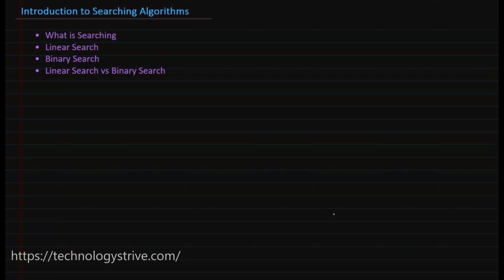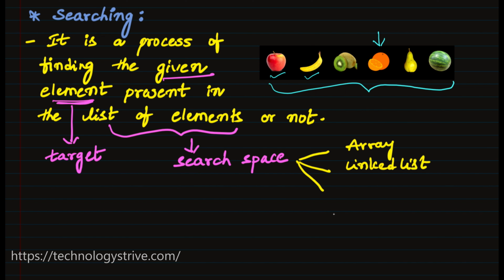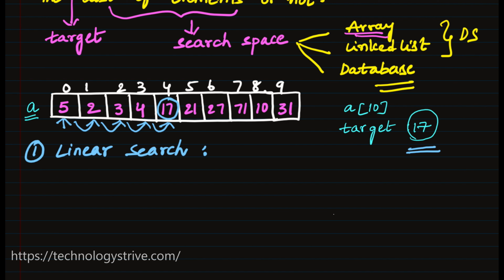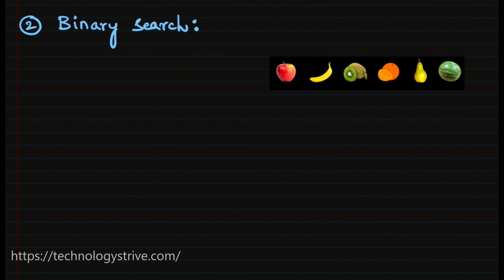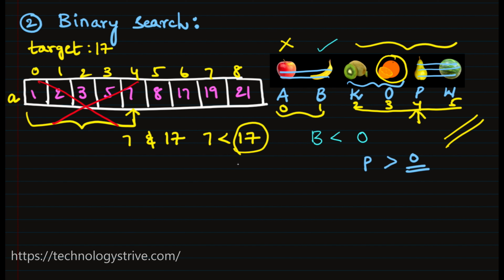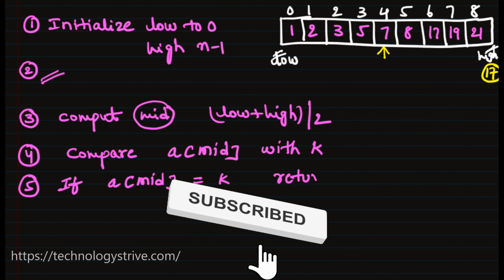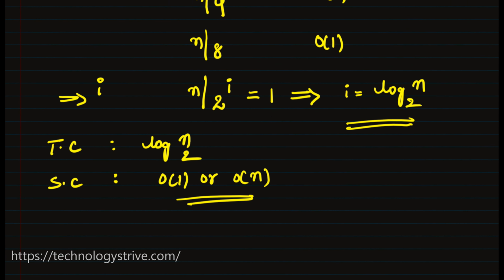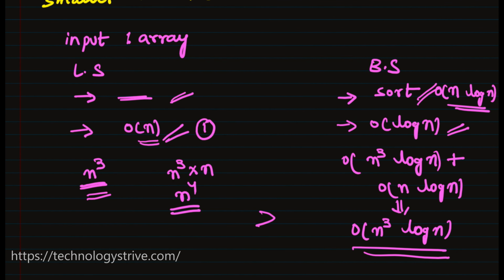#6.1 Introduction to Searching Algorithms || Linear Search vs Binary Search Algorithms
Introduction to Searching Algorithms || Linear Search vs Binary Search Algorithm

0:00 Searching Intro
0:30 Searching Process Using a Game
4:23 Linear Search
7:57 Binary Search
16:30 Linear Search vs Binary Search

One good example of applying linear and binary search algorithms is finding square root of an integer, To understand